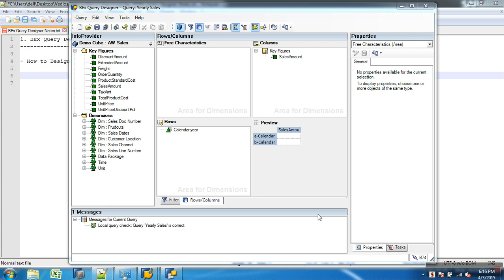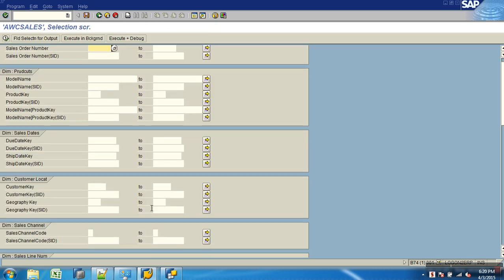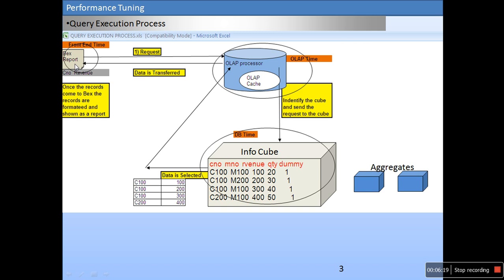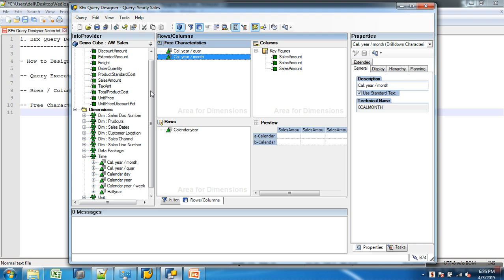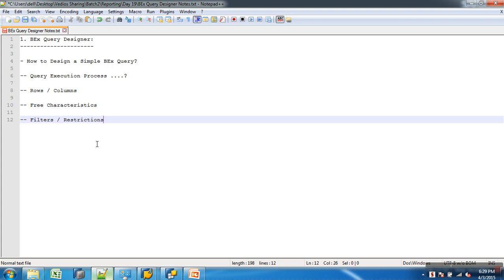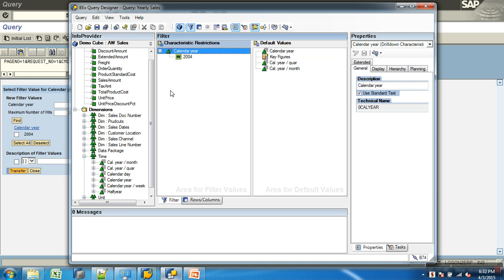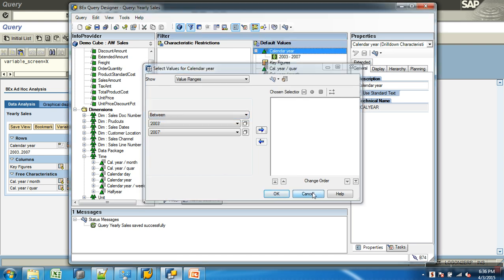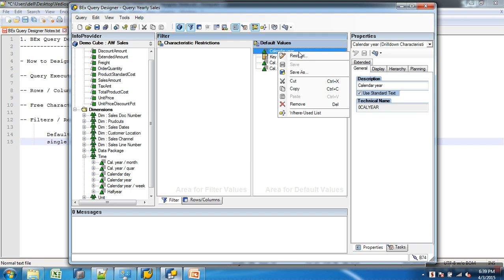Day19 SAP BW: BEx Query Designer 2